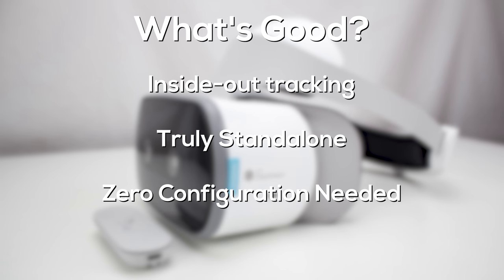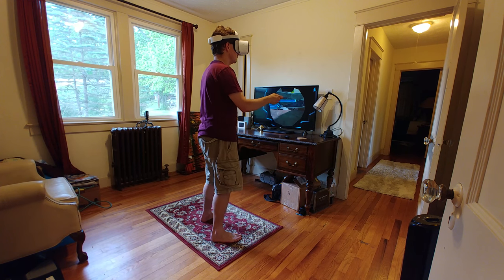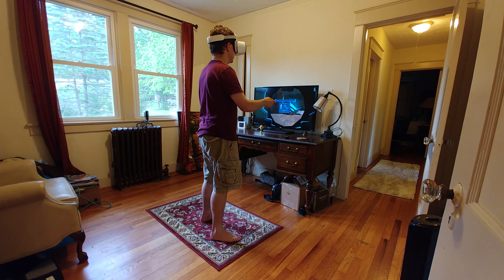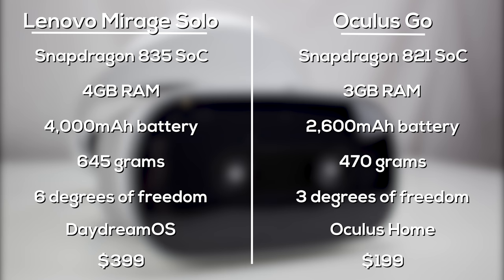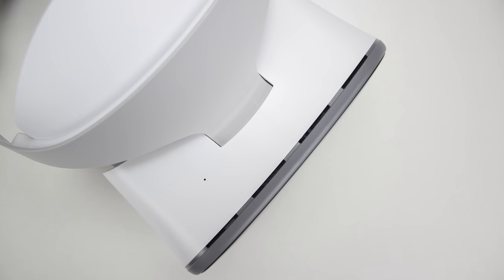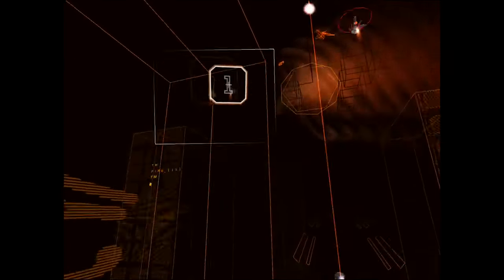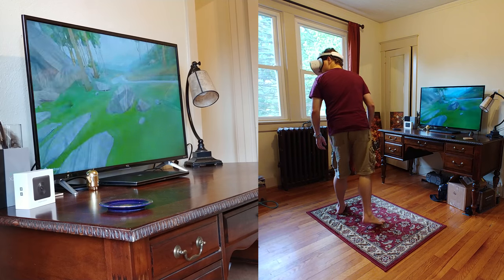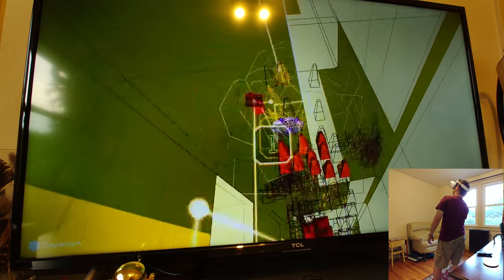Lenovo Mirage Solo Review - Good, Standalone Roomscale VR?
It's been a long time coming, but mobile VR with roomscale, inside-out tracking is finally available via Google's Daydream OS on the Lenovo Mirage Solo. $399 is the entry price for the Mirage Solo, and the package includes everything you'll need, without the requirement of hooking up a smartphone to the headset, or plugging it into an expensive PC or gaming console. In fact, there's no wires, cameras or other tracking devices to install either, just drop it on your head and go. Does it live up to the hype? Is it really worth $399? Find out in our review!